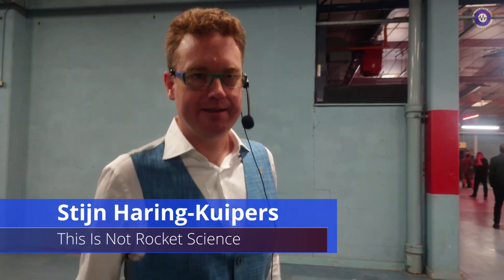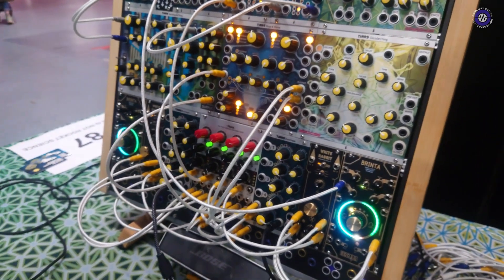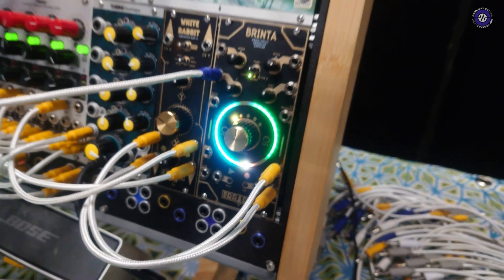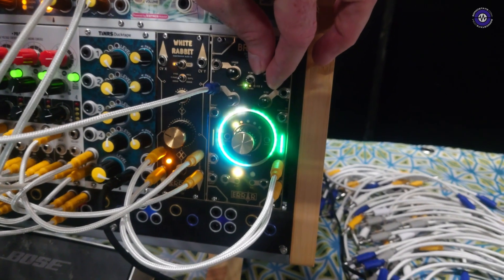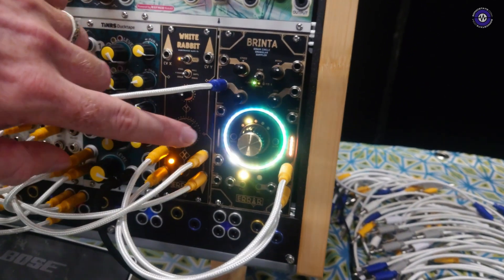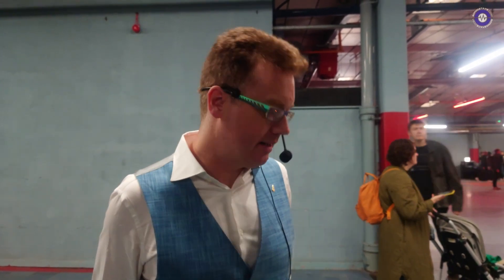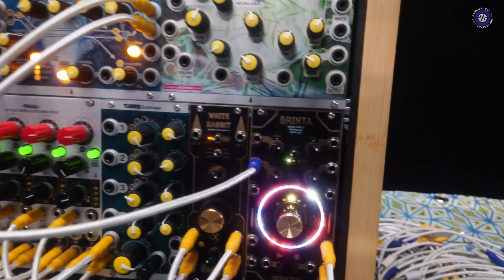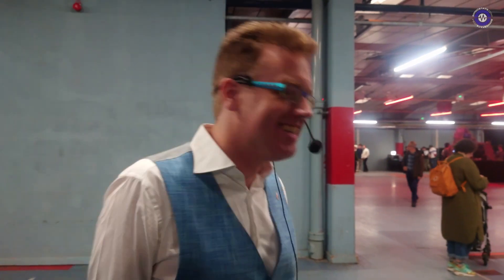Bristronica 23: TINRS Brinta - Granular Sampler With a mesmerising display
At Machina Bristronica 2023, we caught up with Stijn from This Is Not Rocket Science to get the lowdown on their latest creation, Brinta. This innovative unit is a granular loop sampler effect playback device that offers a unique take on sound manipulation. Brinta can live sample incoming audio, transforming it into granular effects on the fly, or it can record audio loops into its ring buffer for playback. Stijn demonstrated how the playback cursor slowly traverses the ring, allowing users to control the playback direction and speed. The unit also visualizes audio content with different colors, making it easy to see and manipulate various frequency ranges. With its built-in flash storage and quick sample switching capabilities, Brinta promises to be a valuable tool for live performers, enabling them to create dynamic, ever-evolving soundscapes.

Priced at 300 euros, Brinta offers an intriguing option for those looking to explore new sonic territories.

Stijn mentioned that Brinta has already been available for sale for about two weeks, starting from the Dutch Modular Fest announcement. Although the exact conversion to UK pounds was humorously estimated at 9 million.

And
Baby Audio - purveyors of fine audio Plugins